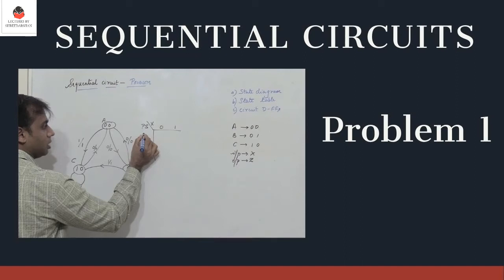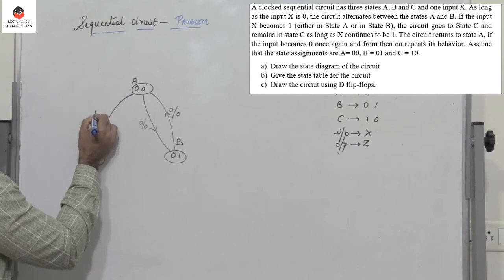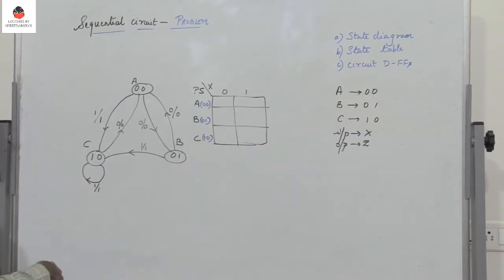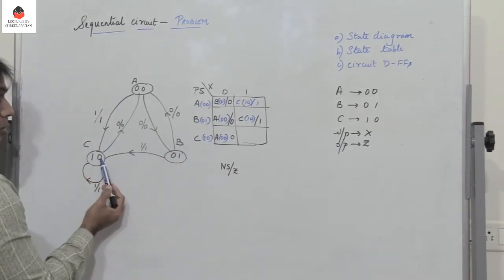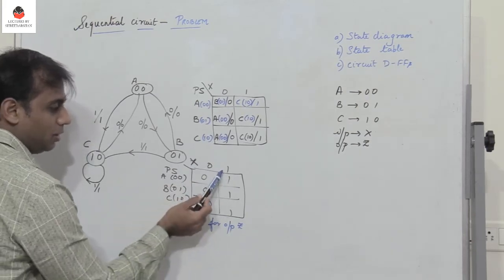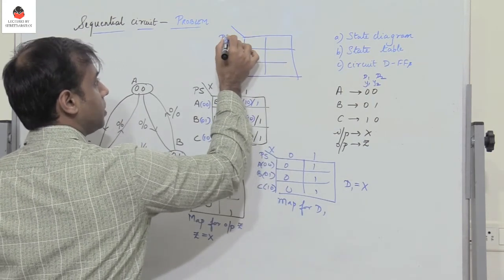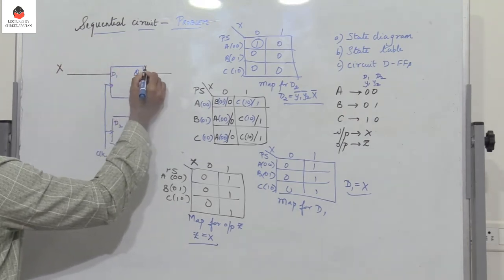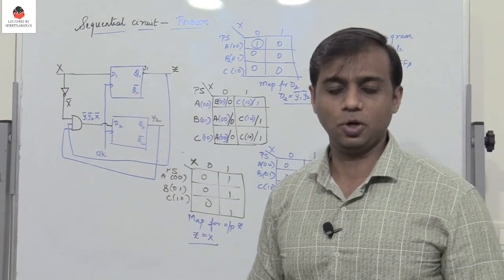Sequential Circuits - Problem 1 | Digital Electronics | Engineering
Sequential Circuits - Problem 1

Asynchronous Counter, Mod16 counter, Digital Electronics, Counters,   Up Counter, Logic Design, VTU , Electronics, GATE, state diagram, stage table,